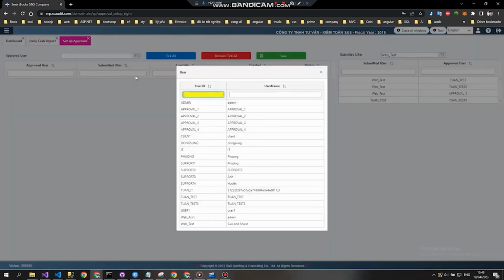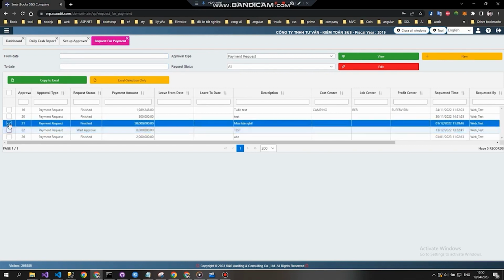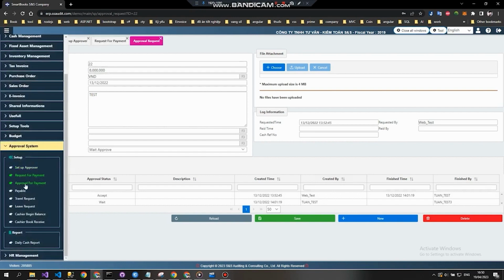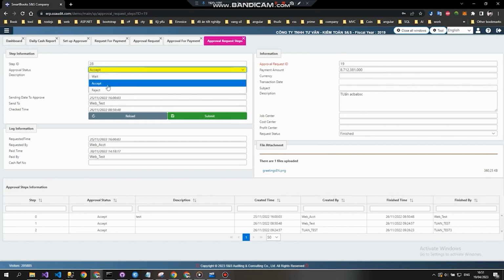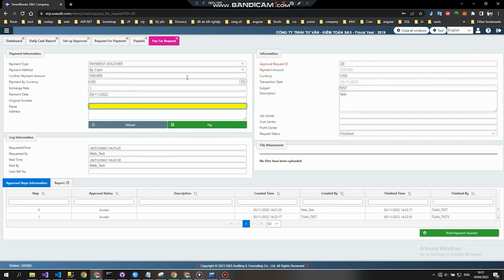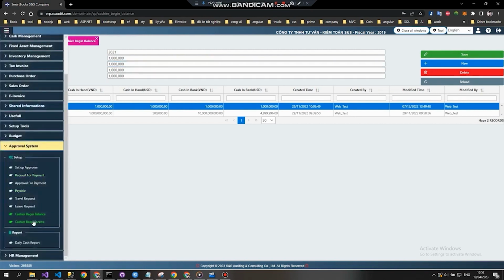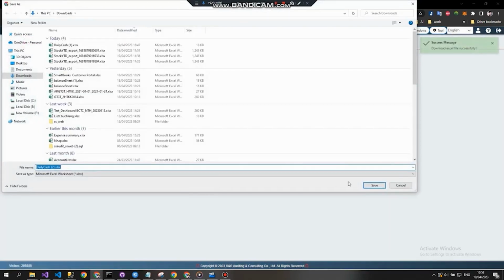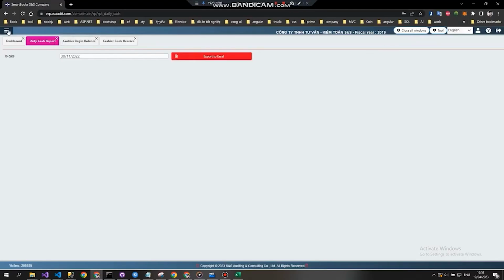សៀវភៅណែនាំអ្នកប្រើប្រាស់កម្មវិធីគណនេយ្យ SmartBooks Approval System